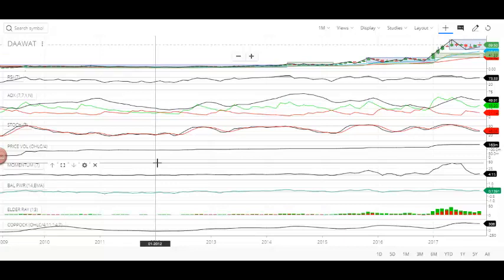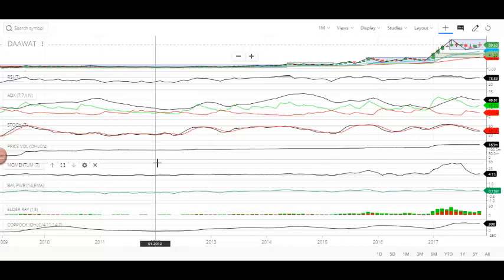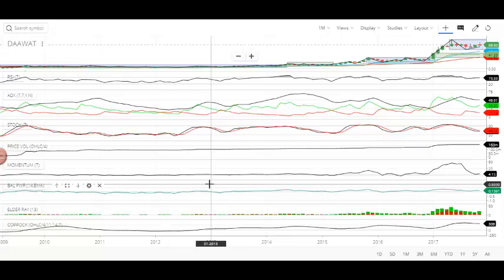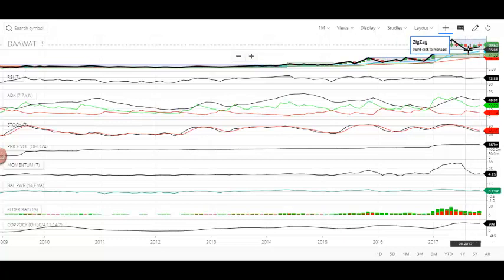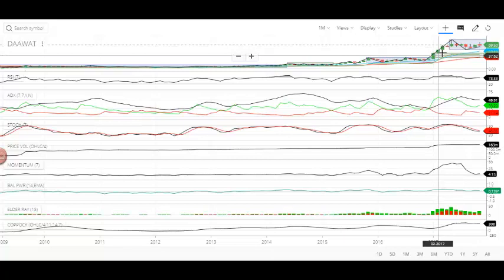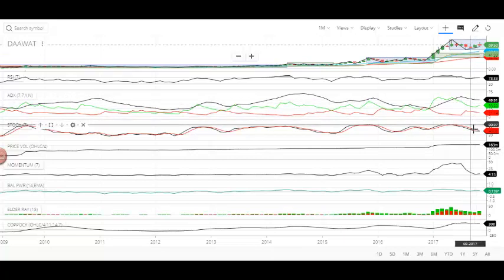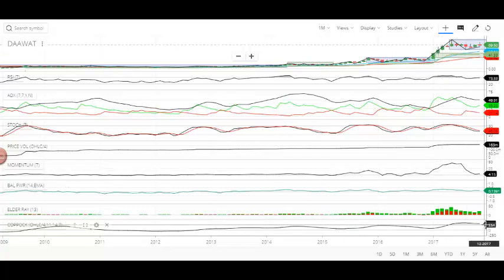LT Foods - Daawat - Good for Short term Trading - 23 NOV 2017 - TRENDRIDER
In this video, we do technical analyses on Daawat stock to check how we can get benefited by trading the stock in the following time frames: day trading, swing trading & long-term trading.